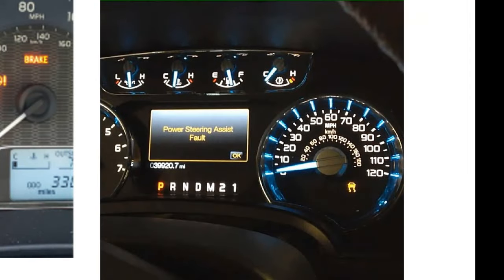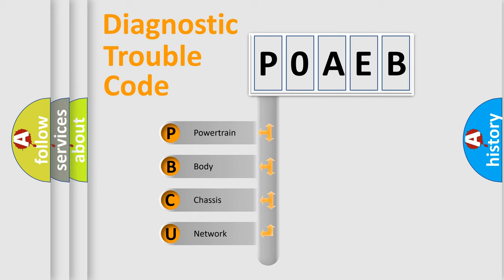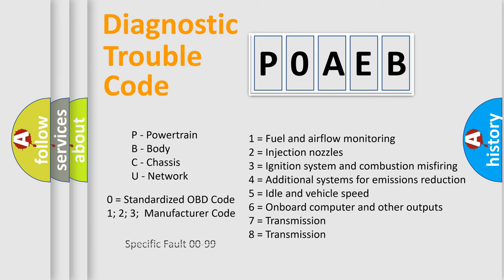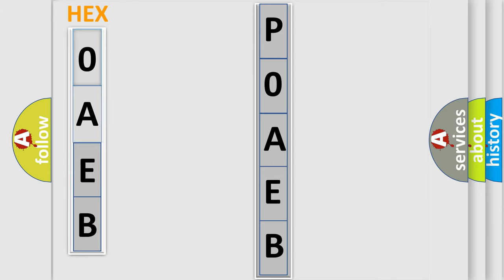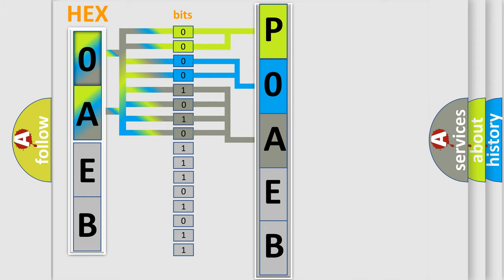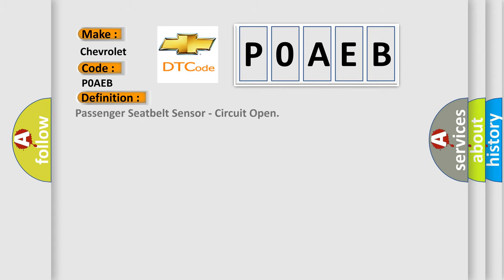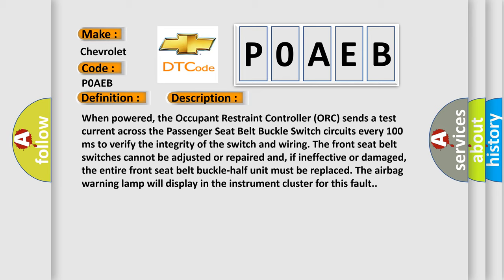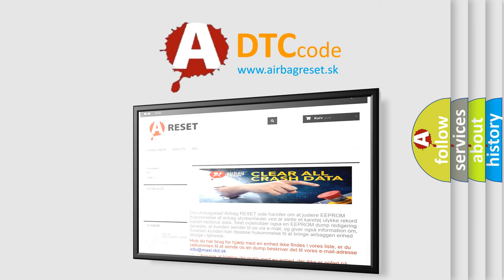DTC Chevrolet P0AEB Short Explanation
Contents:
0:21 Basic DTC analysis according to OBD2 protocol standard.
1:48 Insight into programming
2:58 A diagnostically understandable description of the Diagnostic Trouble Code
3:05 Basic error definition

Make:
Chevrolet
Code:
P0AEB
Definition:
Passenger Seatbelt Sensor - Circuit Open
Description:
When powered, the Occupant Restraint Controller (ORC) sends a test current across the Passenger Seat Belt Buckle Switch circuits every 100 ms to verify the integrity of the switch and wiring. The front seat belt switches cannot be adjusted or repaired and, if ineffective or damaged, the entire front seat belt buckle-half unit must be replaced. The airbag warning lamp will display in the instrument cluster for this fault.
Cause:
(R58) PASSENGER SEAT BELT BUCKLE SWITCH SENSE CIRCUIT OPEN(R60) PASSENGER SEAT BELT BUCKLE SWITCH GROUND CIRCUIT OPENPASSENGER SEAT BELT BUCKLE SWITCHOCCUPANT RESTRAINT CONTROLLER (ORC)